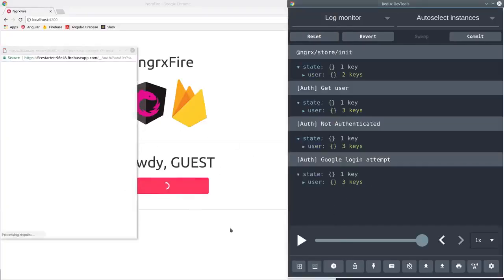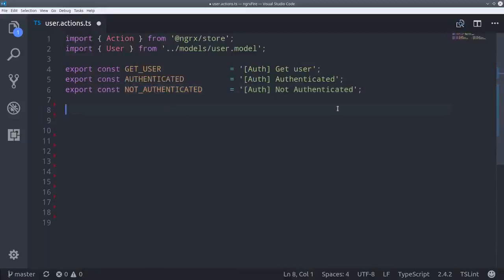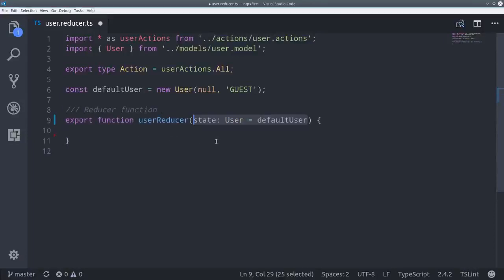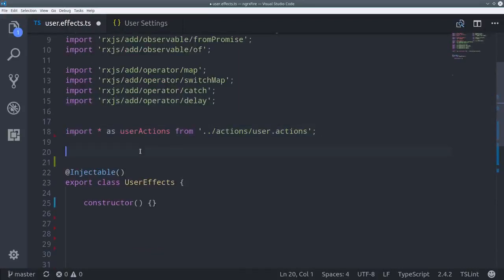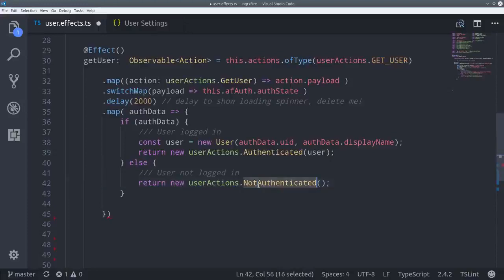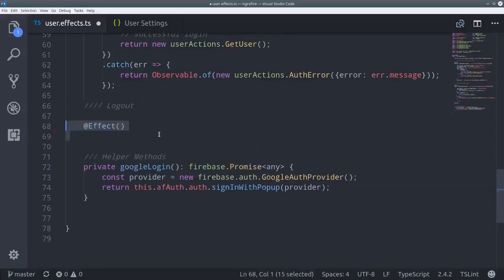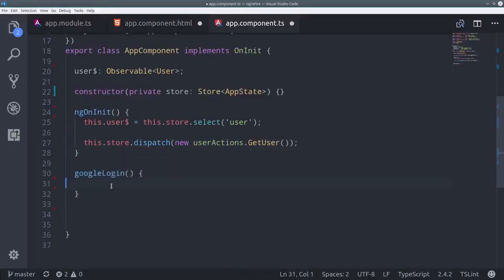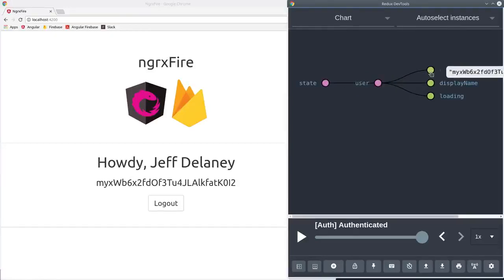Angular Ngrx with Firebase Google OAuth User Authentication